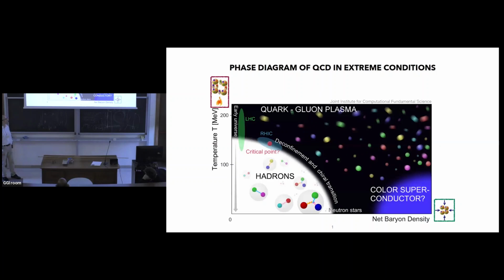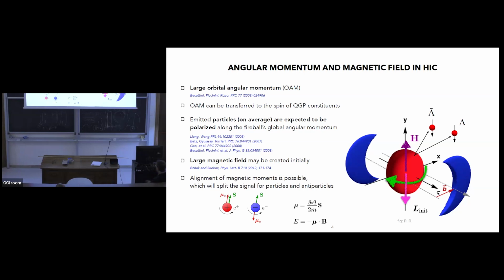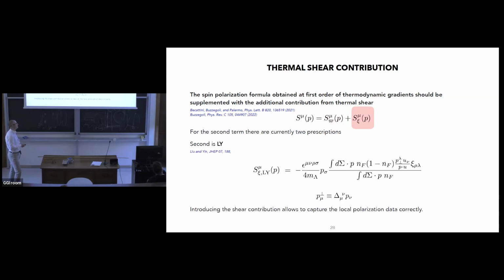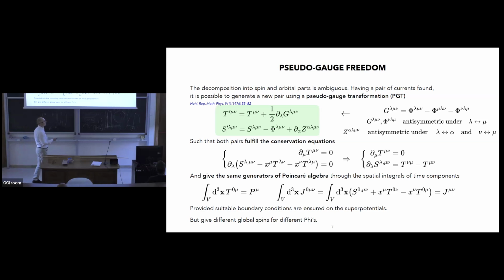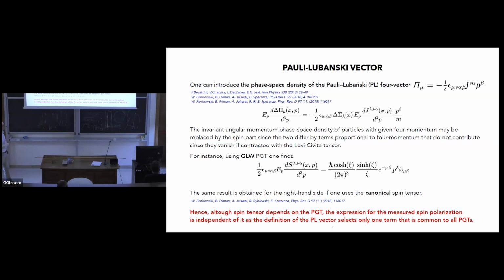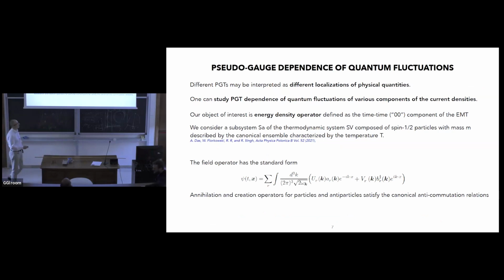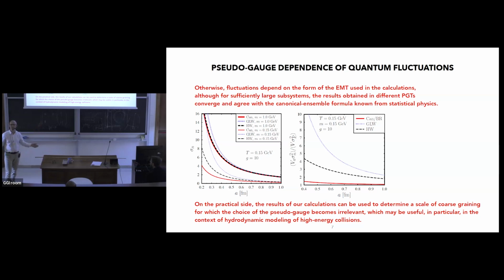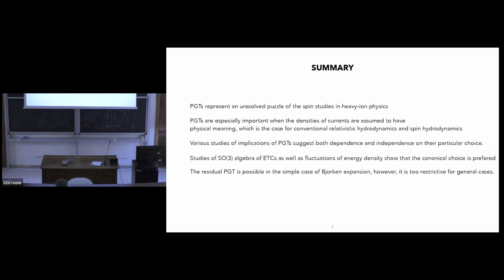Radoslaw Ryblewski : "Various aspects of pseudogauge transformations "